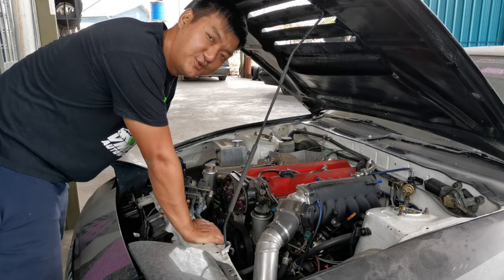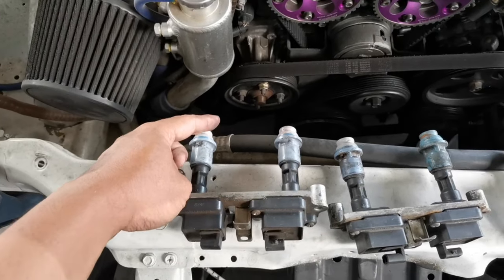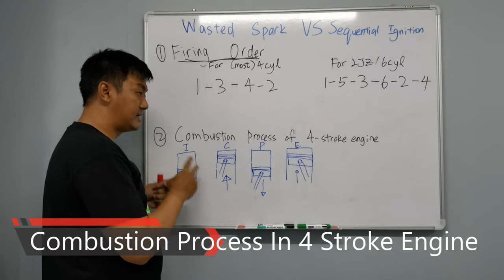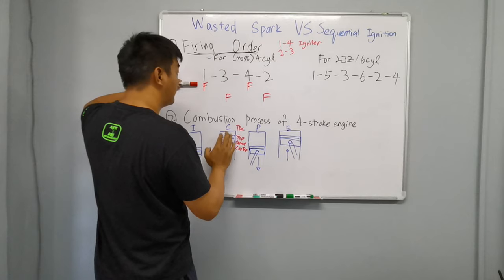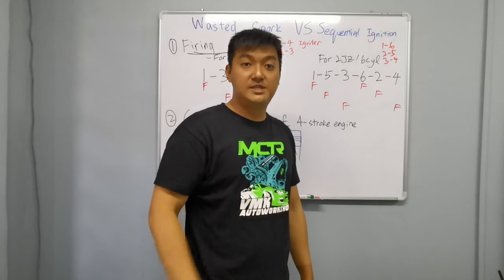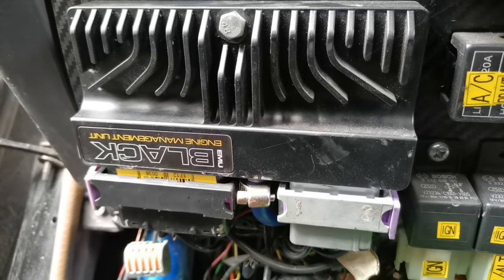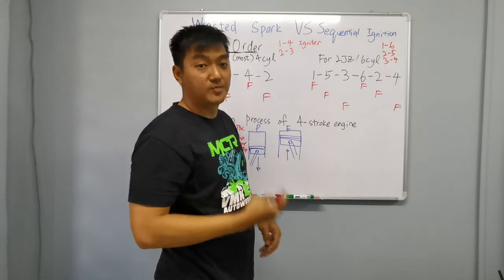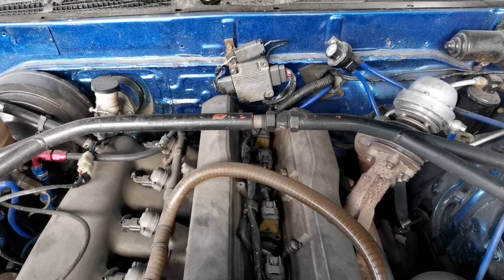2JZ Tuesday - Difference between Wasted spark or sequential ignition (for all 4 cyl, 6 cyl engines)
Here it is, the differences between Wasted spark or sequential ignition for our 2JZ engine, which can apply to all different 4 cylinders, 6 cylinder engines! RB25 is included as bonus too

You can now contribute to future engine build and 2JZ tips by supporting us . All money will be solely for the purpose of creating more new content and sharing new/ old tricks about engine building!

Are you looking for small yet amazing tips to save money for car repairs? Or looking for enjoyable drift experience? Or you looking for ways and tips on how to rebuild engine?

Then join Michael Chung Racing and inspired viewers from everyone around the world as we explore the ideas, skills, and ways to help you save money in car repairs. You will love following Michael Chung since his new beginner drifter slowly claw his way to become a recognized drifter throughout. From completing 2jz on 180sx Engine building, secrets are revealed so that to improve the knowledge of viewers!

Join Michael Chung and inspired viewers from everyone around the world as we explore the ideas, skills, and ways to help you save money in car repairs.

From car repairs, maintenance, to new automotive technology, advanced driving techniques, drift journey and educational series - we're here to help you experience more joy, learn more of your car (some said your 2nd wife/husband) and most importantly to save money.

Follow Michael Chung Racing for more drifting competition, drift car set up, drift tuning in terms of engine building and suspension settings, drifting techniques, tires slaying and smoke creation! There will be a lot of fun contents such as top drift performance, top drift cars, best drift build, motorsports in drifting, and journey to the top in world drift racing.

Our Workshop in Kota Kinabalu, one of the best and the most honest car garage in the area, VMK Auto Workshop